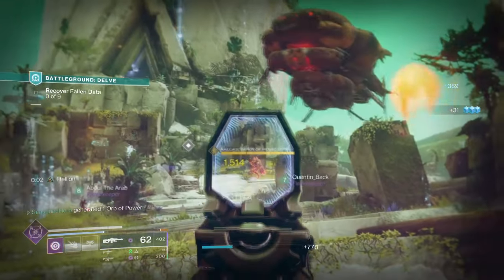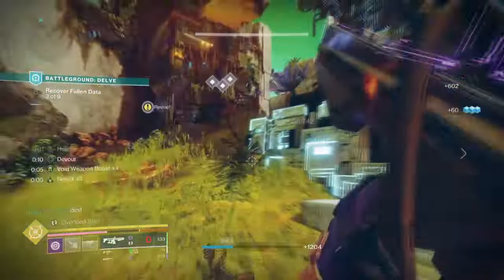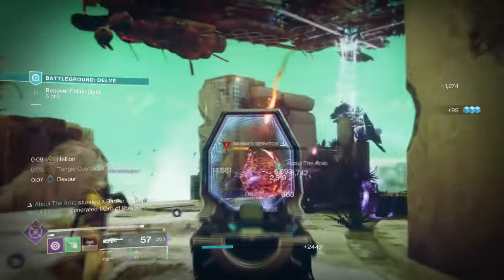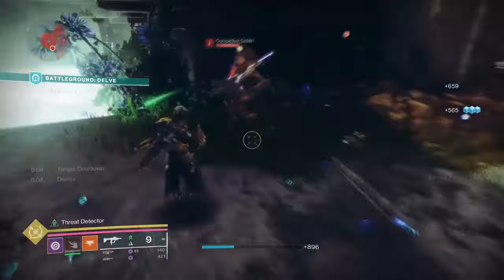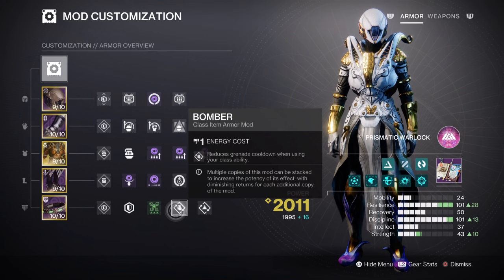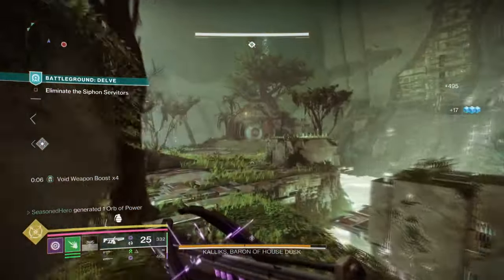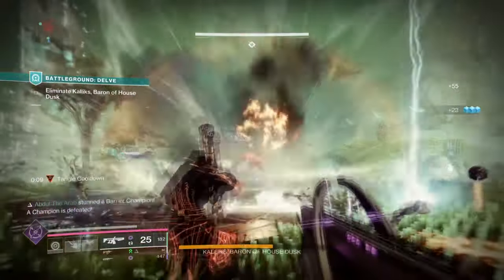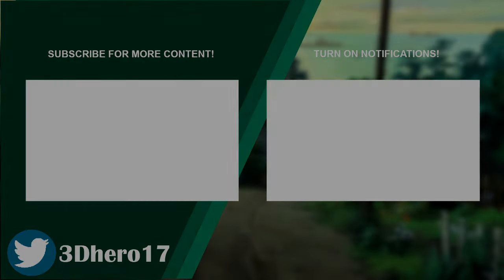The ULTIMATE Warlock Choir of One Build! - Destiny 2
Looking for the ultimate Warlock Choir of One build in Destiny 2? Look no further! This video will show you how to create the perfect build for your Warlock character. Master the power of the Choir of One with this ultimate guide!

00:00 Intro
00:37 Exotic
02:58 Subclass & Fragments Breakdown
04:43 Stats & Mods
06:09 Weapons and Perks
07:23 Conclusion

Enjoy :D